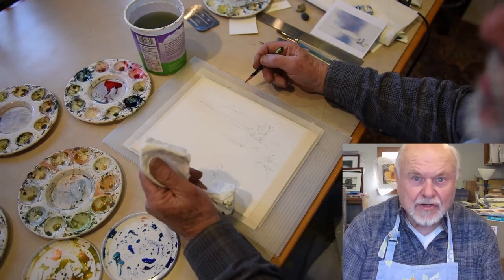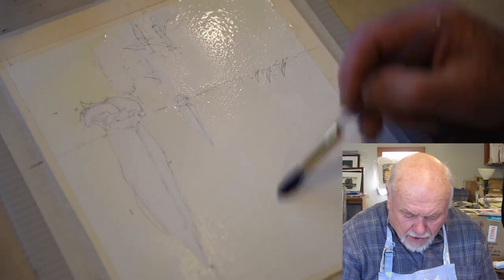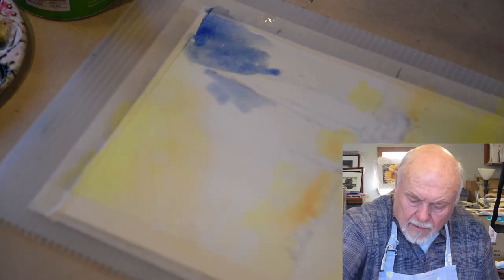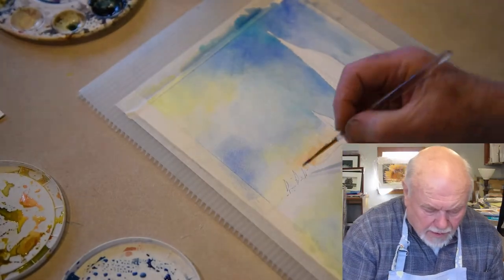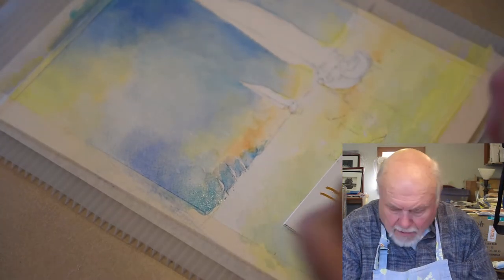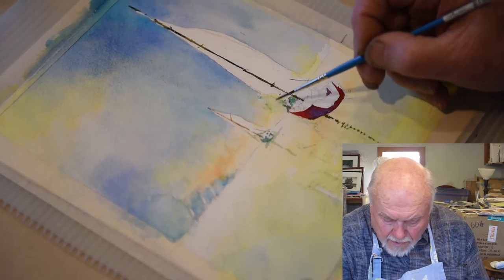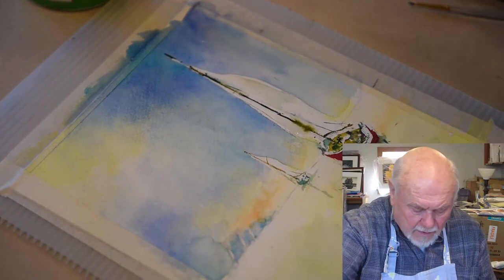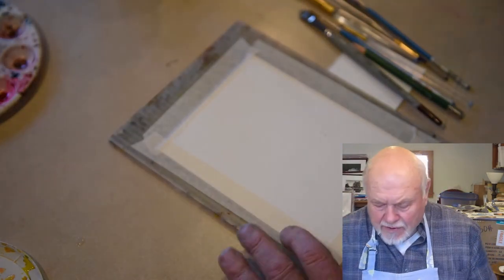Watercolor Tutorial - Boats Part 2